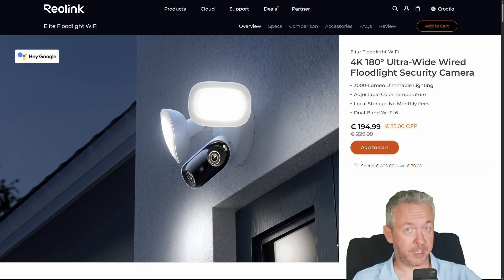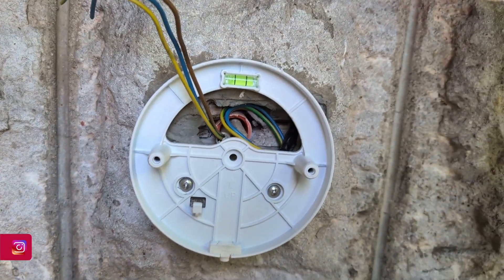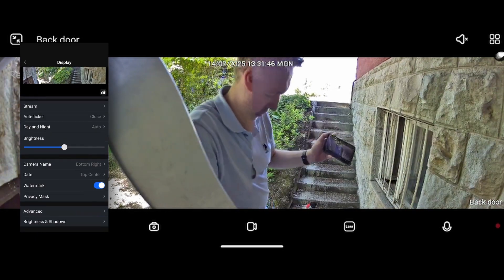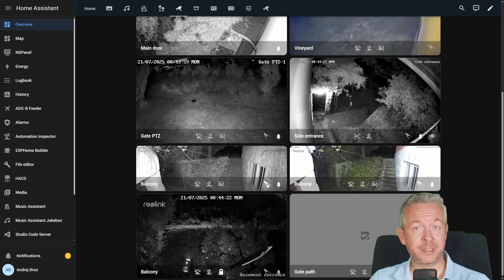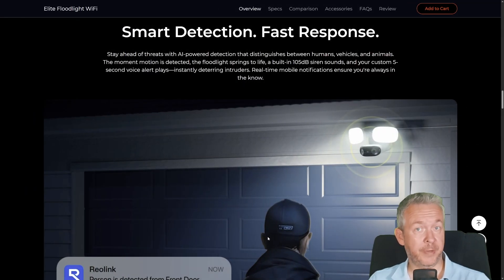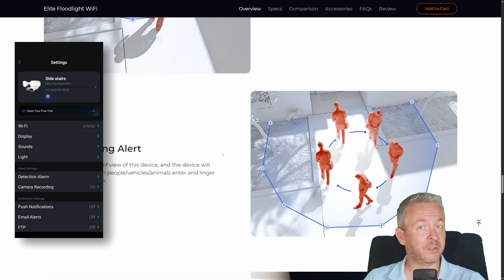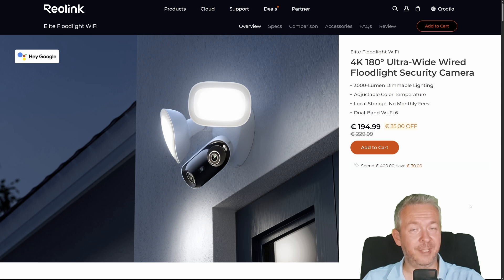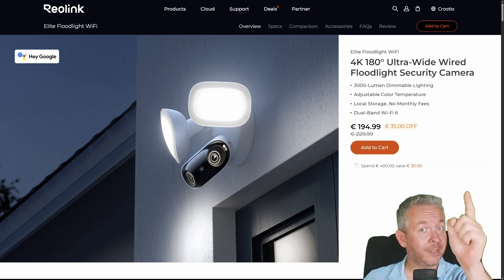This Reolink Camera is So Bright It Scared My Smart Home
🚨 FULL REVIEW of the Reolink Elite Floodlight WiFi – a 4K ultra-wide smart camera with 3000 lumens of brightness and Home Assistant integration.

I installed it over my side entrance and tested everything:
✅ Installation & setup
✅ Reolink App walkthrough
✅ Home Assistant integration with real automations
✅ Lighting control, 180° coverage, and 4K video tests

💡 This is not just a camera — it’s a serious floodlight with brains.

00:00 - Intro
00:42 - Installation and configuration
02:57 - Home Assistant integration
04:21 - Capabilities
06:21 - Should you get it?

Stay awesome and keep tinkering,
Bearded Tinker